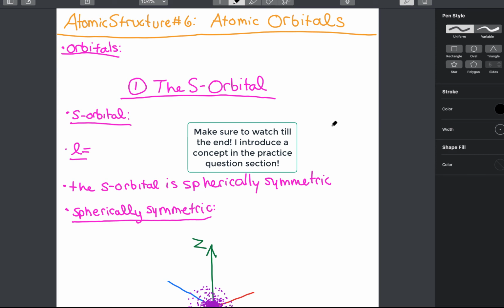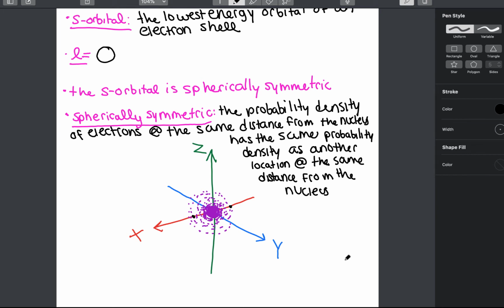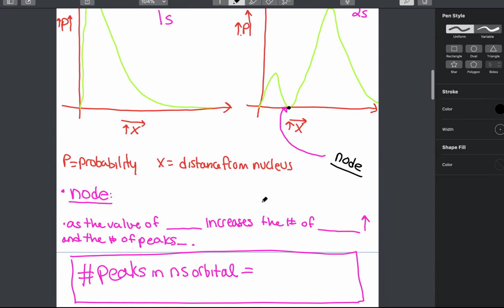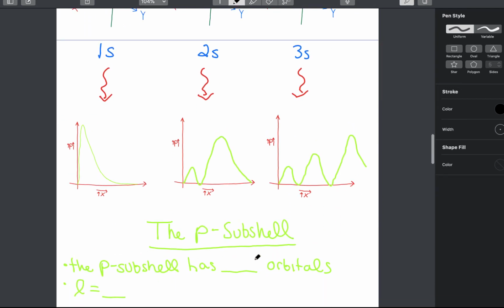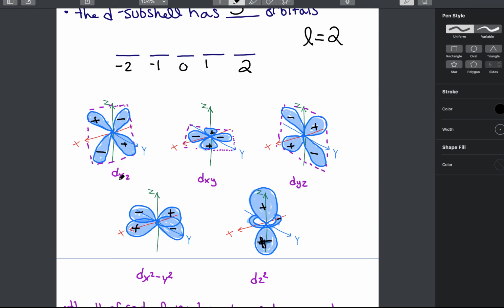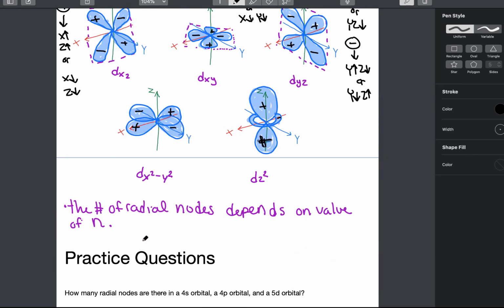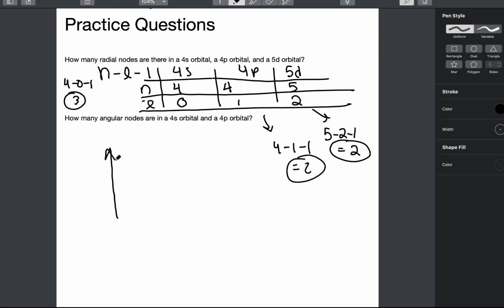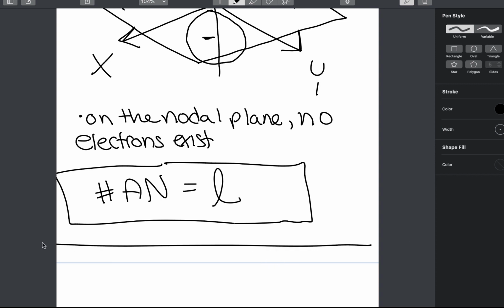The Shapes of Orbitals (s,p,d)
In this video we talk about the shapes of the s,p, and d orbitals. We also talk about the radial probability distribution. We also show how you can calculate the number of angular and radial nodes in an orbital.